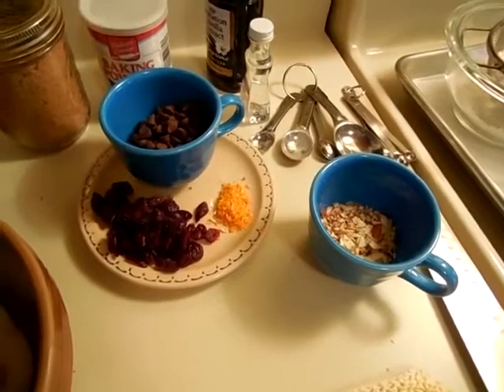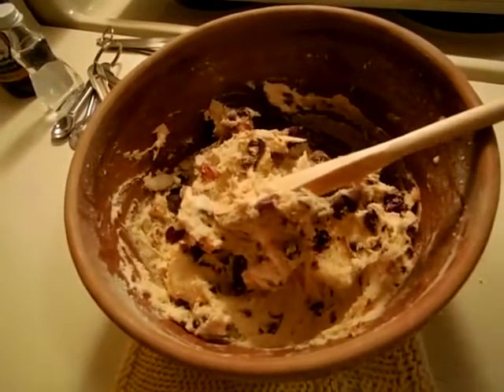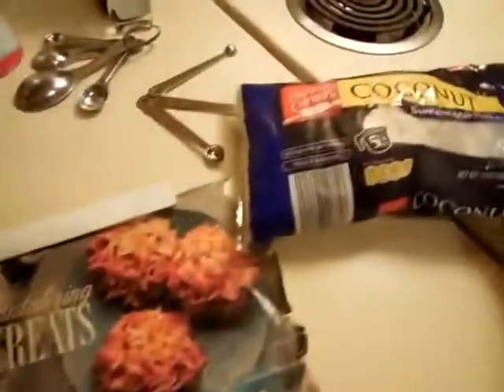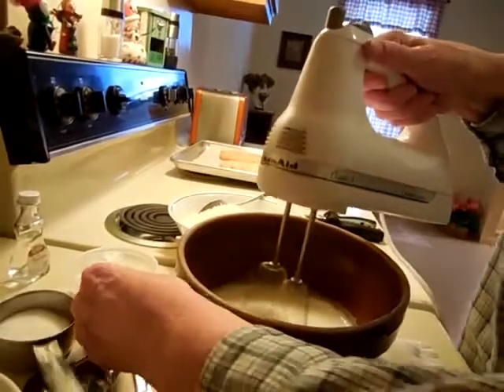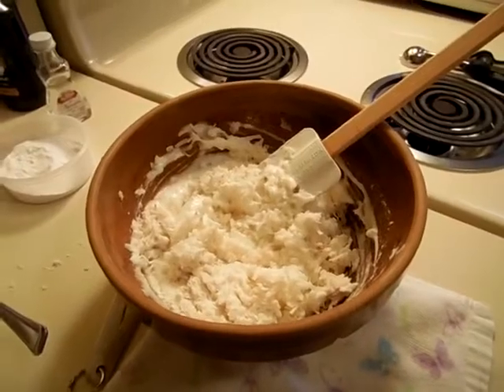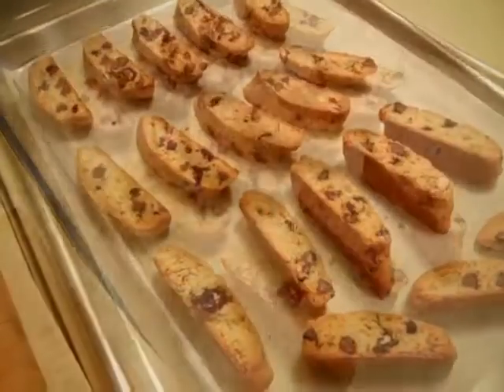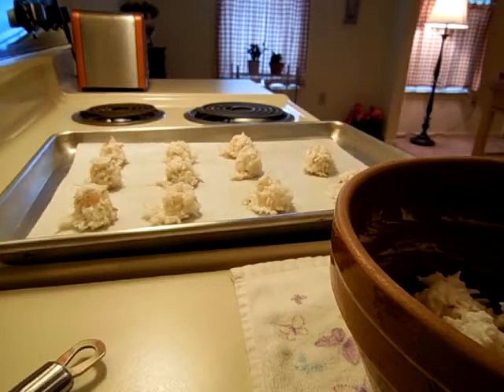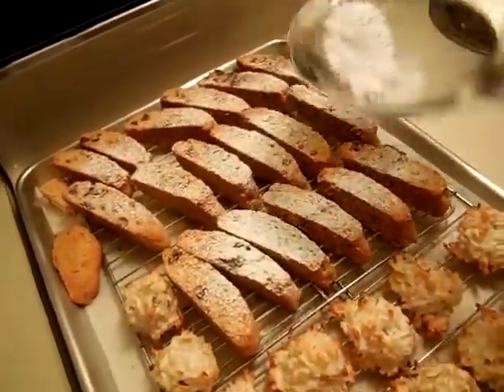~ Italian biscotti & coconut macaroons ~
I APOLOGIZE FOR THE LOUD MUSIC. I WAS STILL LEARNING HOW TO EDIT.
It was a perfect day for baking, and here are two of my favorites: chocolate-cranberry-almond biscotti, and coconut macaroons. (RECIPES FOLLOW). Enjoy ... and let me know what you think!

Almond Biscotti
1/2 cup white sugar
1/2 cup brown sugar
1/4 cup soft butter
1 teaspoon almond extract
3 eggs
3 cups flour
3 teaspoons baking powder
1/2 cup chopped almonds
1/2 cup chocolate chips1/3 cup dried cranberries
line baking skeet with parchment paper
in large bowl combine sugars and butter; with electric mixer beat to blend very well. Add eggs and blend well. Add flour and baking powder. Mix well. Stir in nuts, cranberries and chocolate chips. Shape dough into two 10-inch logs, about 2-inches wide. Bake for 20 to 30 minutes, or until golden brown. Remove from oven and cool thoroughly. Slice into 3/4-inch thick diagonal slices. Place on cookie sheet and return to 300F  oven for 8-10 minutes or until lightly golden and crisp. Cool on cookie racks. Dust with powdered sugar or drizzle with melted chocolate. ( I made 1/2 a recipe and got about two dozen biscotti)

Coconut Macaroons
2 cups of sweetened coconut
1/3 cup white sugar
1/4 teaspoon cream of tartar
2 egg whites
1/4 cup flour
1/4 teaspoon baking powder
1/8 teaspoon salt
1/3 cup finely chopped almonds
1 teaspoon almond extract (or vanilla extract)
Preheat oven to 325F.  Line baking sheet with parchment paper.
In large bowl beat egg whites with 1/4 teaspoon cream of tartar until soft peaks form. Add 1/3 cup of sugar and beat until soft peaks form when beater is lifted. Add almond extract. Fold in the flour, baking powder, salt, coconut and chopped almonds. Using a 1-inch scoop or a rounded tablespoon drop onto parchment lined sheet. Bake for 15 to 18 minutes, or until lightly brown. Cool on cookie rack. Makes about 1 1/2 dozen.